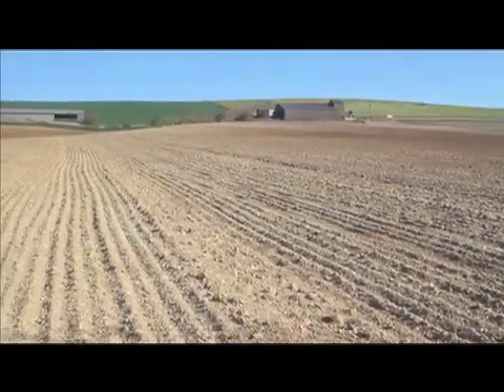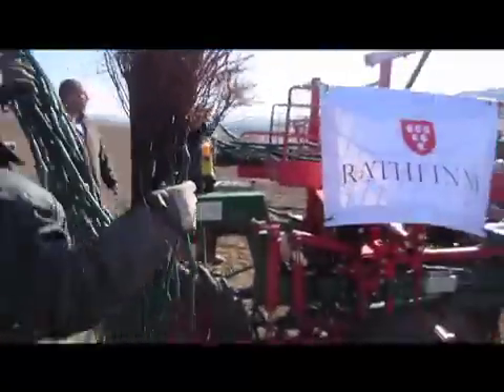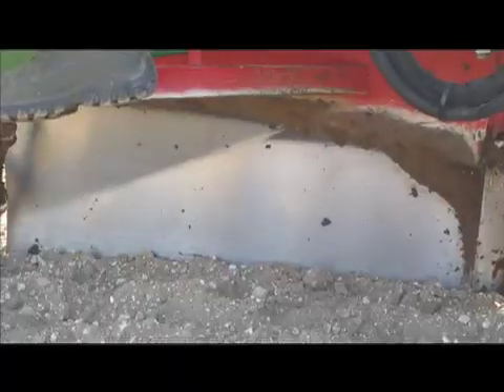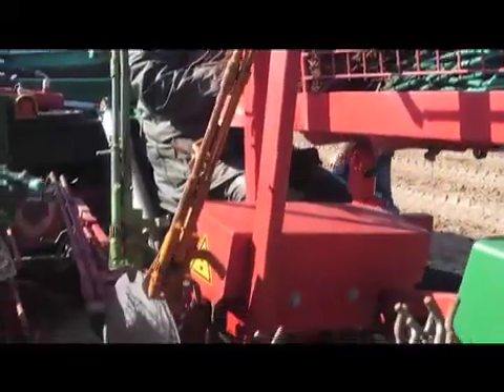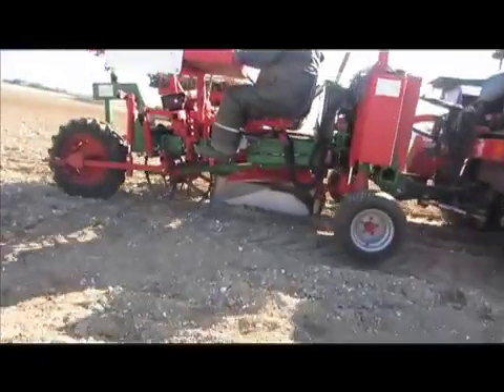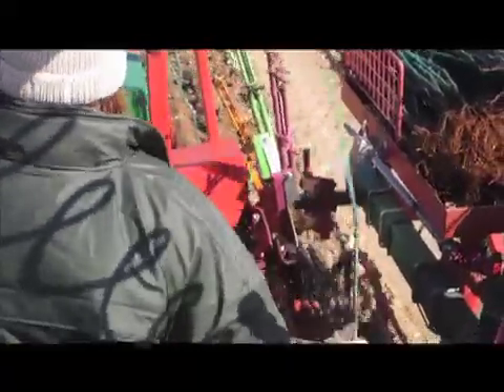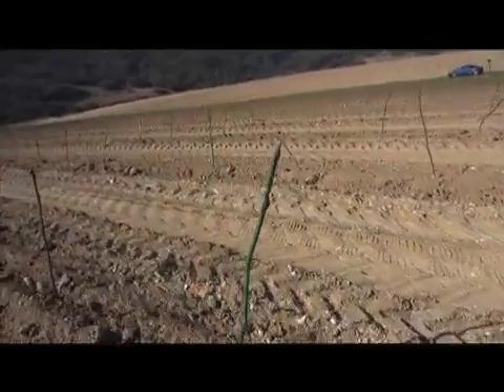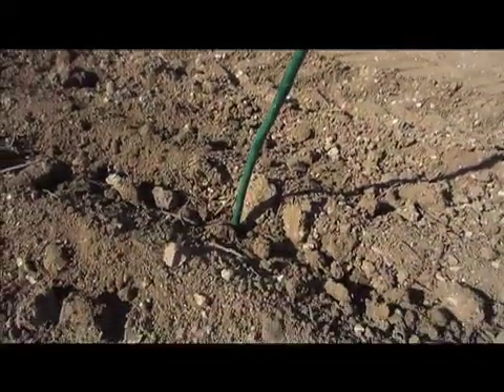GPS-guided vineyard planting at Rathfinny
A GPS-guided planting machine at Rathfinny in Sussex, England, planting Riesling vines in March 2012.